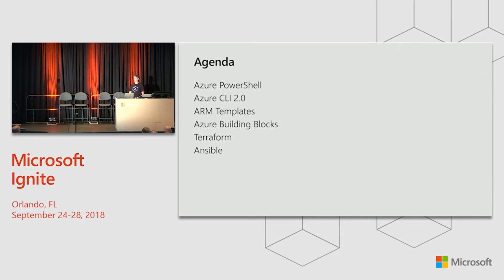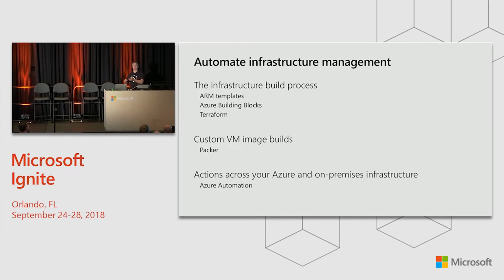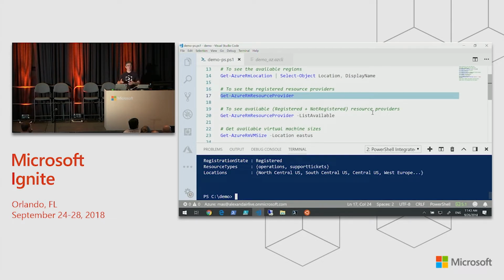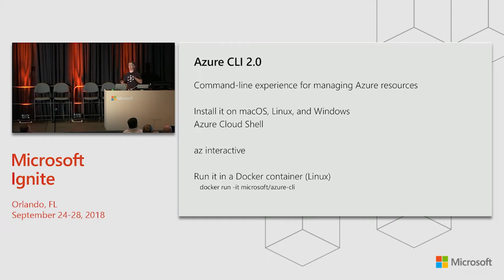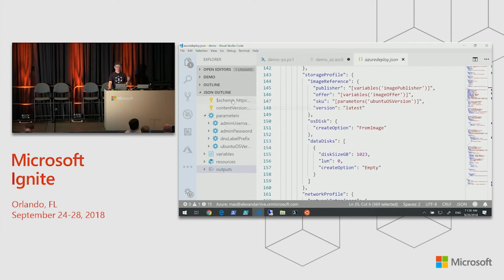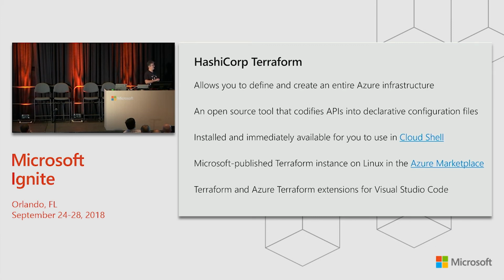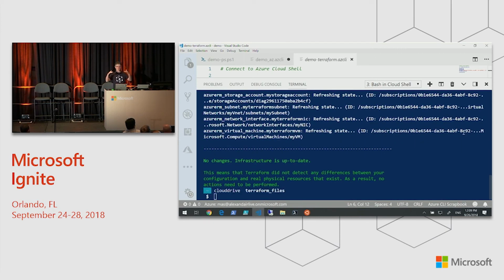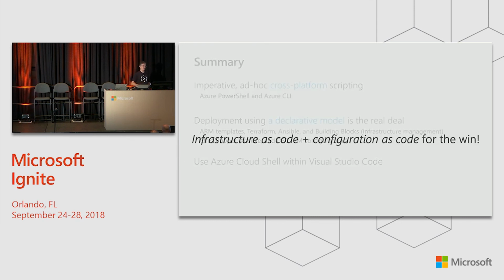Automation tools for Azure infrastructure - BRK3266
Automation is a key to fully embrace what Microsoft Azure offers in a consistent and optimal manner. Various automation technologies exist to provision and manage Azure resources, but how to pick the right one? Azure PowerShell or Azure CLI 2.0? Use imperative commands or provision using the powerful, declarative ARM templates? Maybe best practice defaults with Azure Building Blocks are the right choice? Or, you would like to deploy complex topologies in an easy way with Terraform? Maybe you would prefer Ansible to automate cloud provisioning and configuration management? Join us to learn more about these automation technologies and pick your winner.